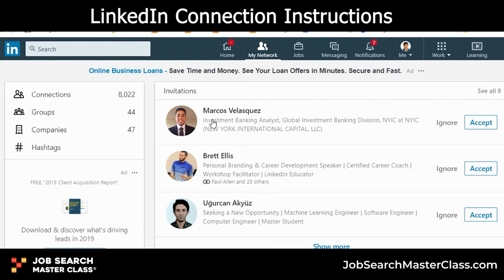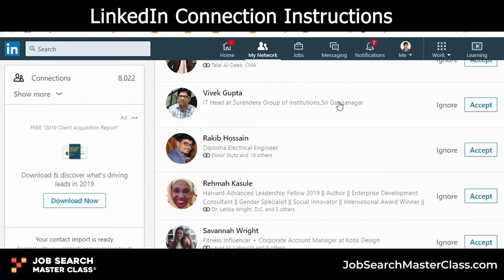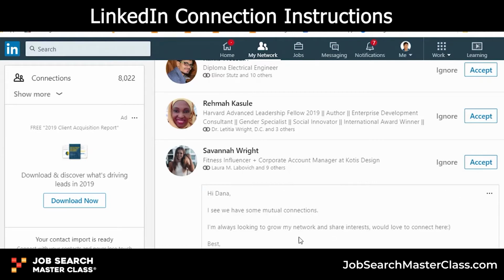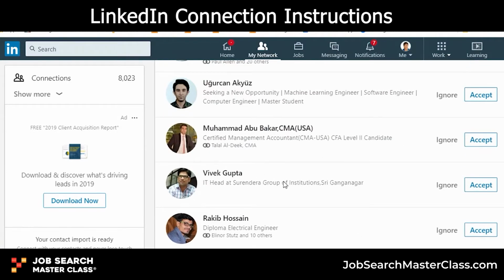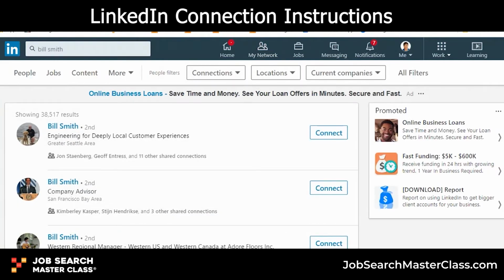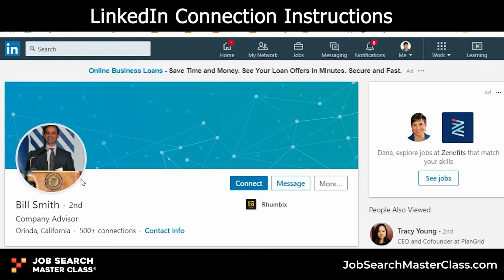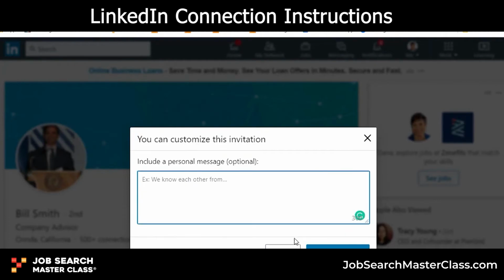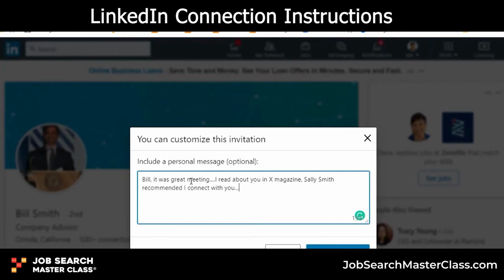LinkedIn Connection Instructions - Job Search Master Class®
I want to show you how to make a great first impression on LinkedIn! I am going to zoom in on expanding your network and database of connections.

FREE – Download my Job/Career Tool Kit here. It gives you a sample of the in-depth instruction I provide in every lesson of Job Search Master Class®.

What are the Job Search Master Class® workshops available on our website here?
• Learn job search techniques that will get you closer to interviews and offers.
• Master baby boomer job search techniques that will prevent ageism in job search.
• Master job hunting techniques with tools like a resume template from an expert career coach online.
• Understand the extra special challenges that Military job search and Veteran job search pose; these are addressed in special online job search workshops.
• Get your college graduate job search started off right. College grads face extra challenges due to the high competition flooding the market. Lean on me, your job search consultant, to speed up your progress.

WANT TO WORK WITH ME AS YOUR PRIVATE COACH?
As an additional layer on top of your online Job Search Master Class® workshop, I take on a select number of private clients to be your job search consultant. We do all our private work virtually via web conferences, and I will help you with every detail of your job search. All your elements, such as your resume, interview worksheet, interview roleplay, and more, will be edited and improved. This personal contact can really up your job search game.

SPEAKING INQUIRIES
I deliver professional webinars and virtual workshops on any topic related to job search and careers. All presentations will be tailored to your audience and your needs.

Job Search Masterclass®